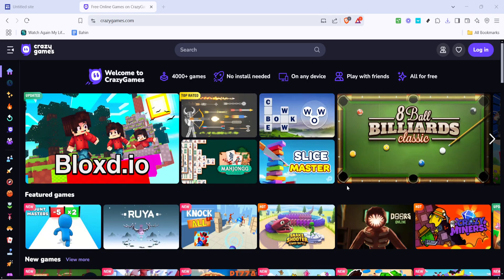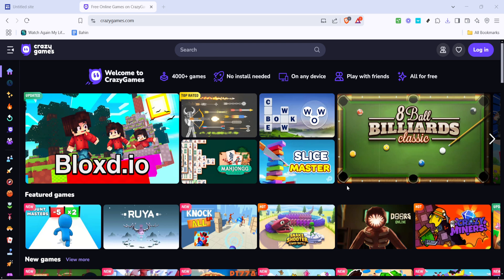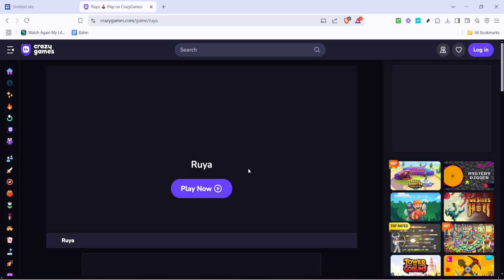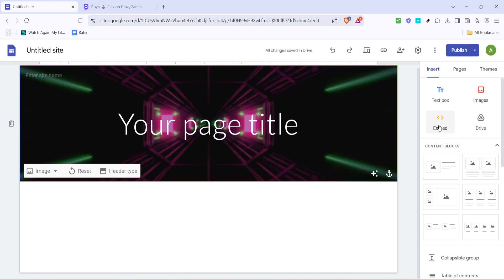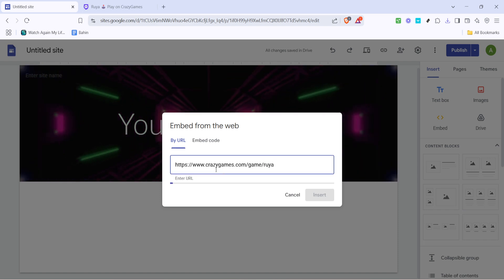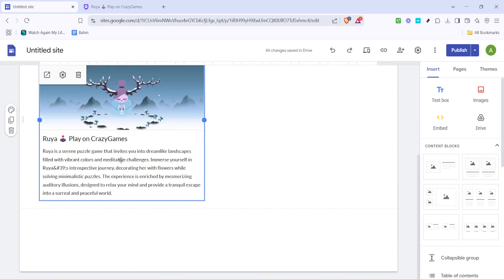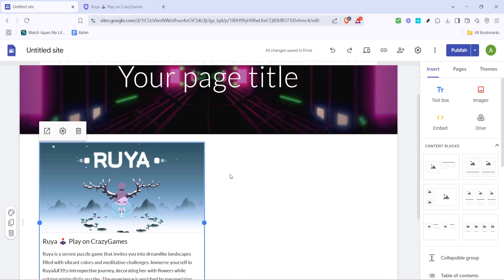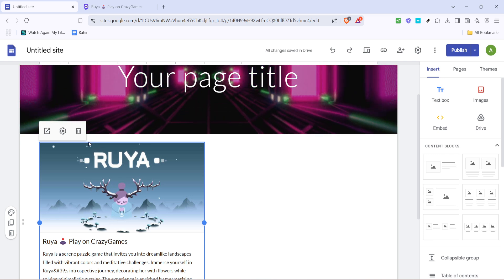How to Make a Game Website on Google Sites (Full 2025 Guide)